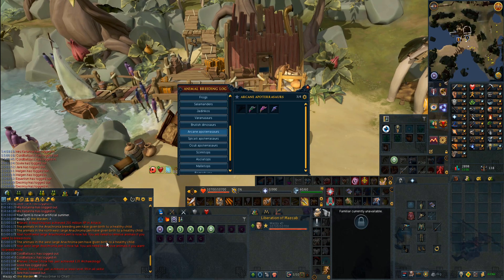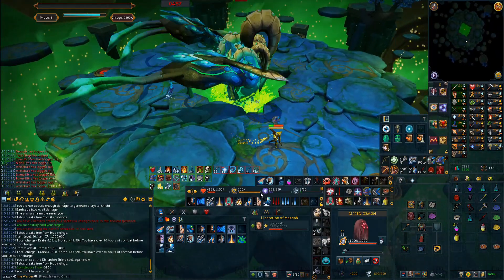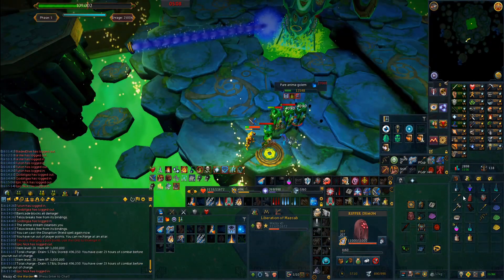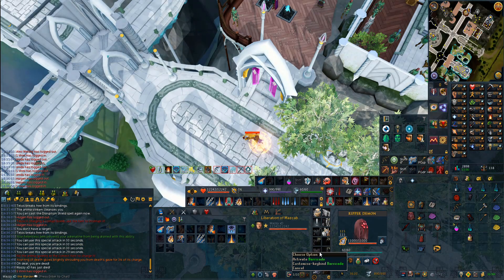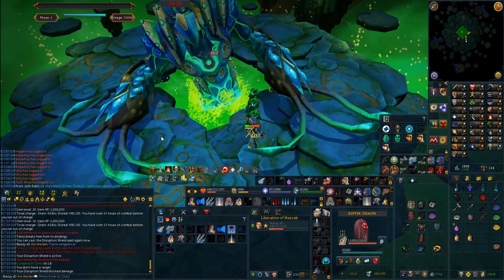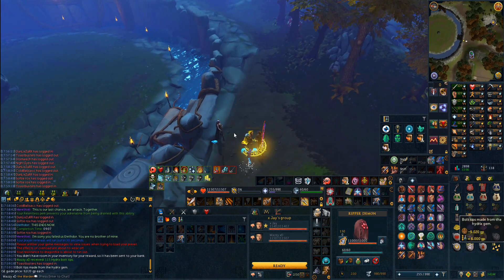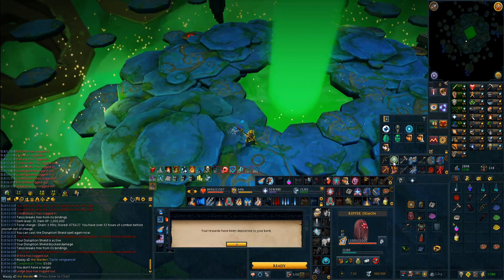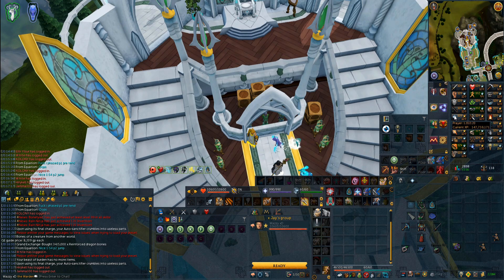How ONYXpected.. Telos/Solak fun times